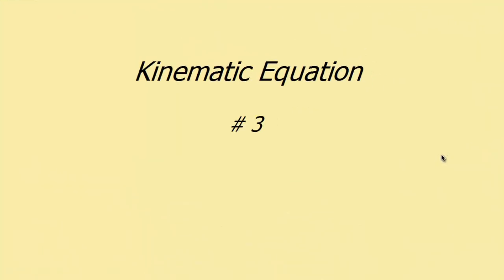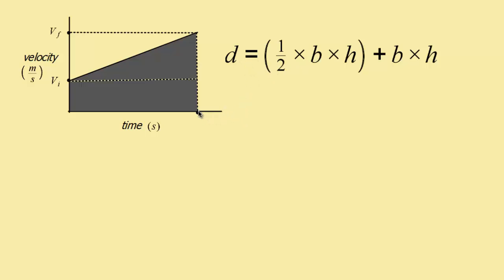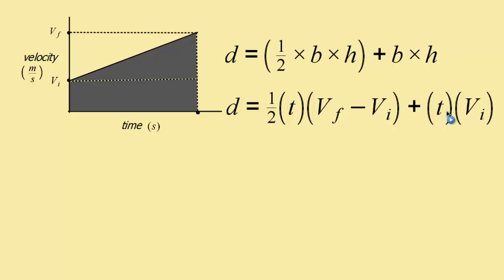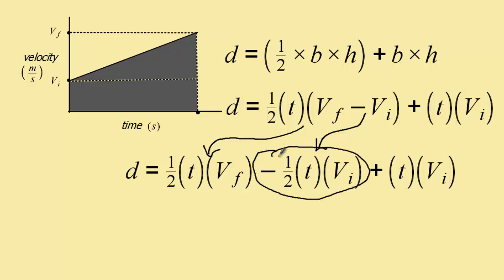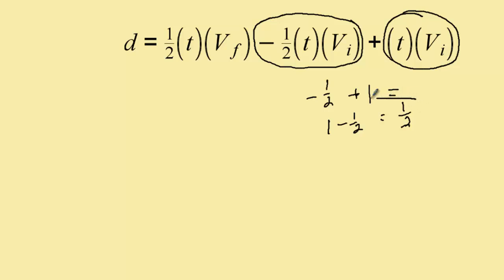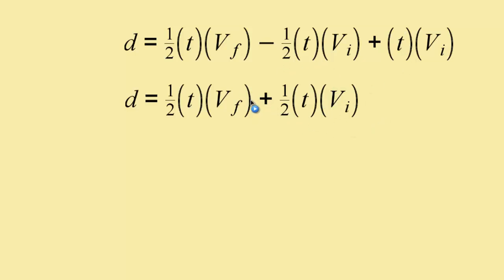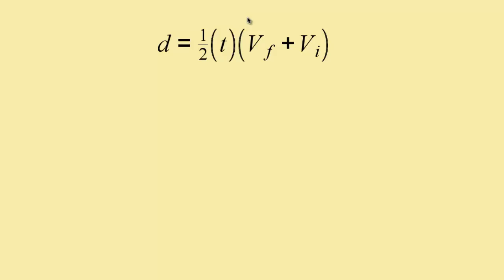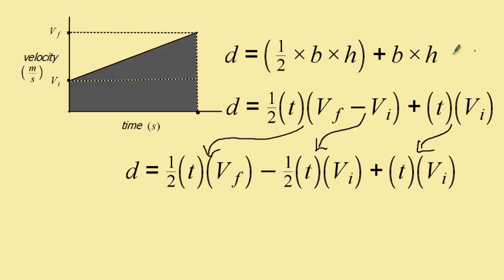Kinematic Equation 3